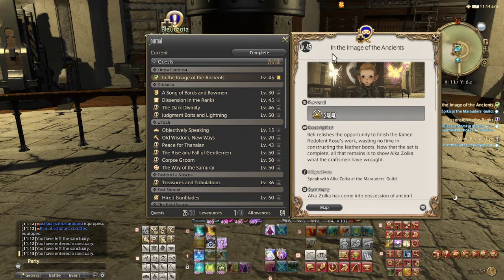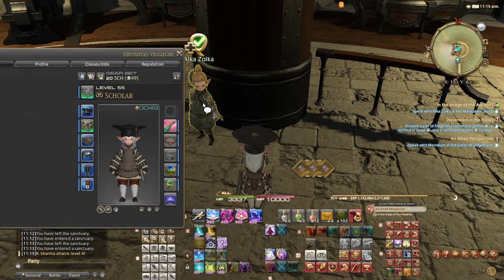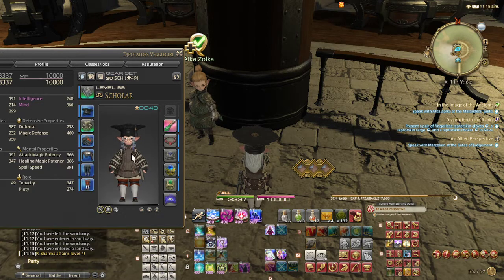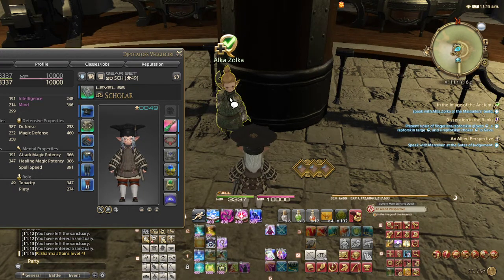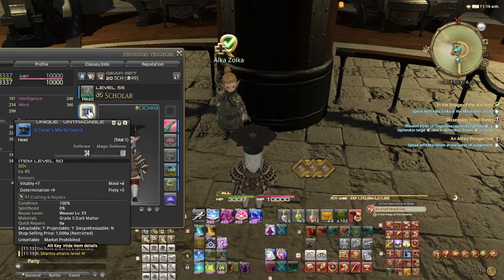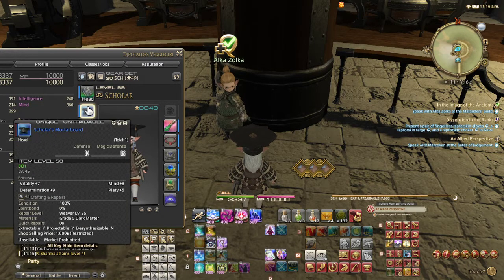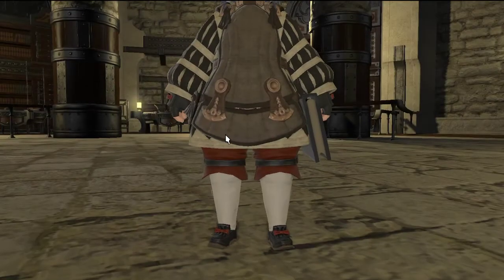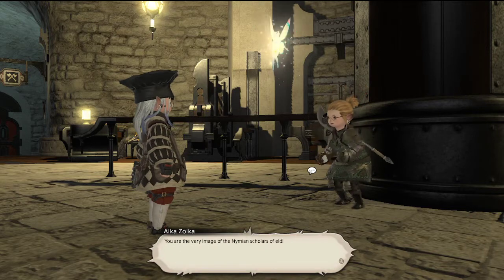FFXIV: Scholar Quest " In The Image Of the Ancient " Gears MISPLACED - How To Fix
So if you can't turn in this quest because you misplaced the gears, you just need to equip them ( that is if you have the four pieces in your armory or inventory ). OR , if you threw them away, just speak back to the quest givers who provided those gear and you should be able to get them back.

I made the mistake to put two of these gears in the "armoir" of my  Barrack... and didn't even know I had to keep them on me to turn in quest. Hope this help!